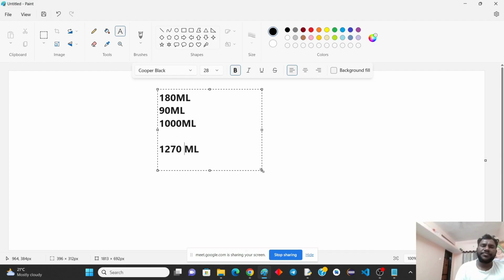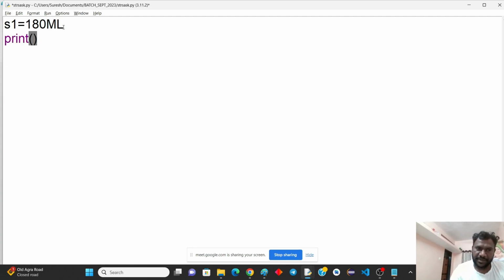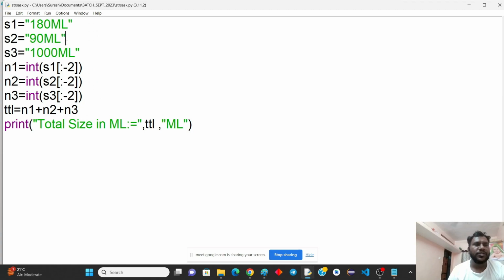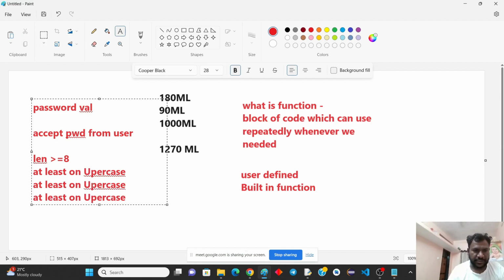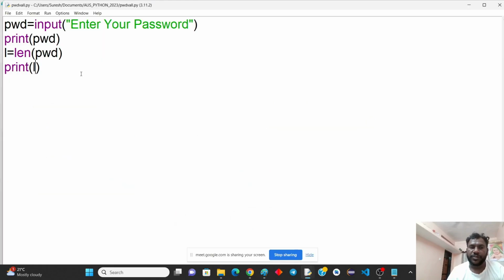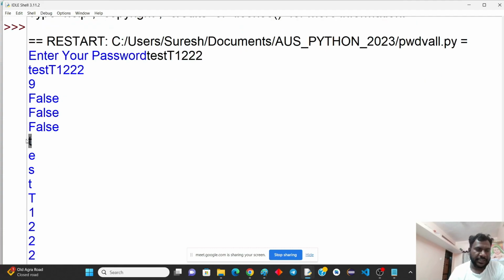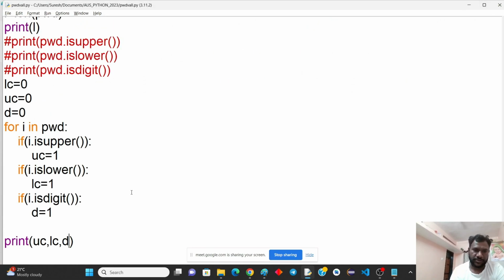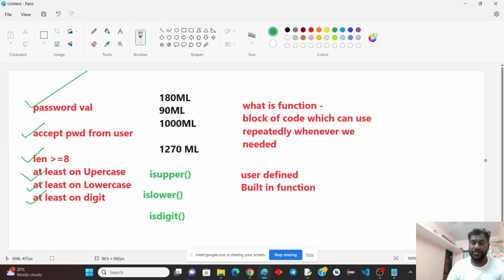Python String Functions Explain| isupper(), islower(), isdigit(), len() | Basic Session 6 in English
👨‍💻 Welcome to Session 6 of our Python Programming Tutorial Series for Beginners (in English)!

In this session, we dive into some of the most commonly used string functions in Python — including isupper(), islower(), isdigit(), and len().

These functions are essential for validating user input, checking conditions, and processing text in real-world applications.

🔍 What You’ll Learn:
✅ How to use isupper() to check uppercase strings
✅ How islower() helps identify lowercase strings
✅ Using isdigit() to check if a string contains numbers only
✅ Getting string length using len()
✅ Real-world examples and logic building
✅ Practice exercises for better understanding

📌 Timestamps:
00:00 - Introduction
01:20 - Recap of String Basics
02:00 - Using isupper() with examples
03:20 - Checking lowercase with islower()
04:30 - Validating digits using isdigit()
06:00 - Counting characters using len()
08:00 - Practice Problems
10:00 - Summary & Assignments

🎯 Perfect For:

Python Beginners

Students (Class 8+, Diploma, BCA, MCA, BSc, Engineering)

Self-learners and coding enthusiasts

Input Validation

Logical Programming